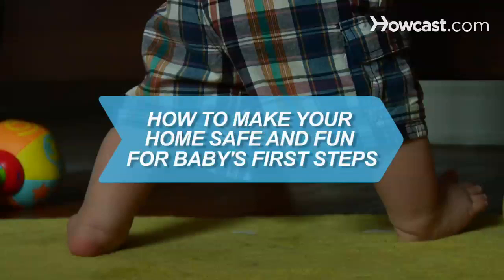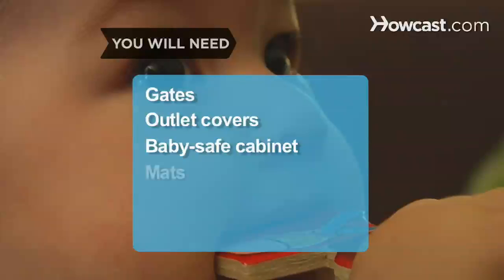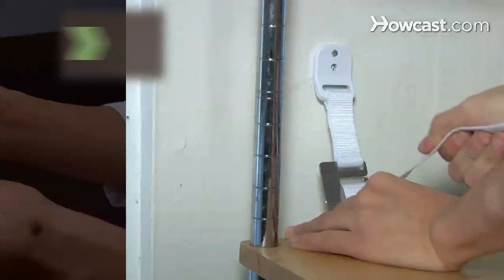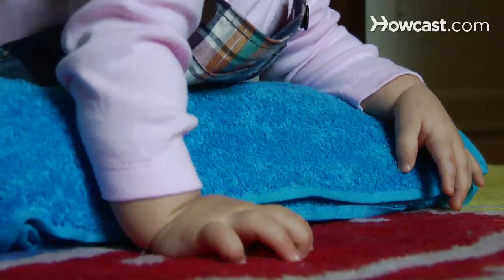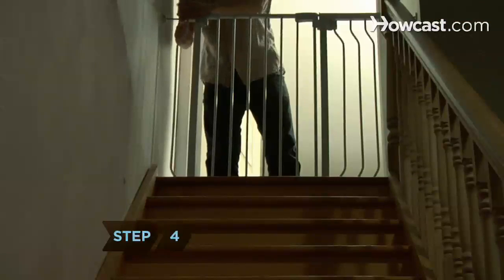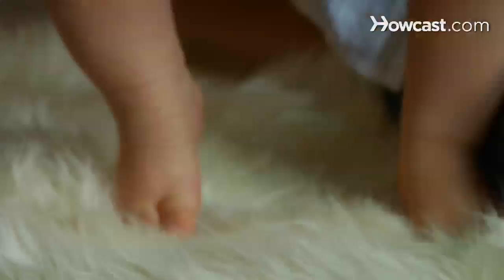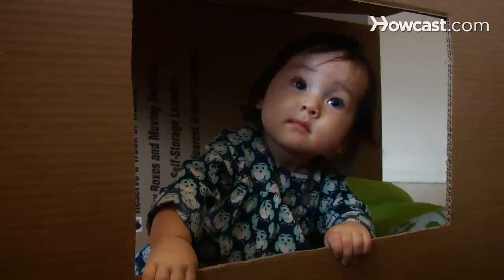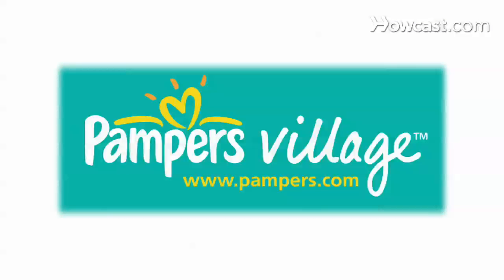How to Make Your Home Safe & Fun for Baby’s First Steps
Step 1: Get a baby's-eye view
Get down on all fours and crawl around to get a baby's-eye view of your home, removing any potentially threatening objects along the way. Add a few baby-height structures that will help your child learn to stand. Just make sure they have soft edges and are steady enough for them to use to pull themselves up and balance on. Bolting heavy furniture like bookcases and dressers to the wall is crucial for baby safety as well.

Tip
Anything that fits through the opening of a toilet paper roll is a choking hazard. Also be careful of dangling drapery cords.

Step 2: Prop them up
Give your baby "tummy time" to encourage crawling. Make them more comfortable by tucking a rolled-up bath towel under their arms and upper body, positioning it so their elbows are just touching the floor. This will slightly raise their upper body, helping them view their surroundings. Lie on the floor in front of them and dangle some toys just above their head to entice them to push up with their arms.

Tip
Laying your baby horizontally across your thighs as you sit on the floor with your legs straight out in front of you is another way to prop them up.

Step 3: Lower the decor
Place pictures at your baby's eye level. Babies don't just like bright, solid colors; they love contrasting hues and patterns in any shade. Scatter toys at various heights in your baby's line of vision so they gain practice reaching for objects. Babies also love to look at themselves! Install an unbreakable mirror for baby’s safety.

Step 4: Control their exploration
Set some boundaries. Install gates at the top and bottom of staircases, and cover electrical outlets. Keeping cleaning supplies, medicines, vitamins, and alcohol in locked cabinets or cupboards too high for your baby to reach are also important for baby’s safety. But clear out one or two low cabinets, fill them with soft objects, and leave them unlocked so your baby has a safe way to explore.

Step 5: Create varying floor surfaces
Expose them to a variety of floor surfaces to help them hone their crawling and walking skills: Put mats of varying thickness on smooth floors and carpets; let them practice their balance on grass and sand. Make sure they have plenty of open space, and for baby’s safety, ensure that they can fall without hitting furniture or other obstacles.

Step 6: Help them climb
Use sofa cushions to create a gentle incline for them to scale. Create a baby obstacle course with pillows of various sizes; dangling a favorite toy is a great way to encourage them along! Cheer on your baby along the way.

Step 7: Build a tunnel
Open the top and bottom flaps of a large, clean cardboard box. Cut out windows at baby level for ventilation and to add interest to the journey. Crawl from one end to the other; then encourage your baby to do the same.

Step 8: Treasure these times
Treasure these first, wobbly steps. They'll be asking for your car keys before you know it!

Some babies never crawl -- they go straight to walking!